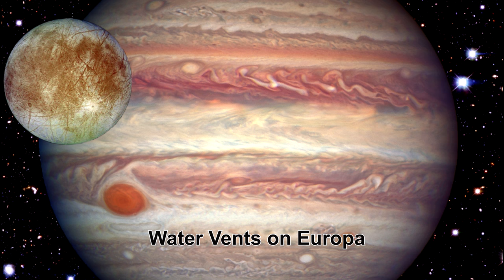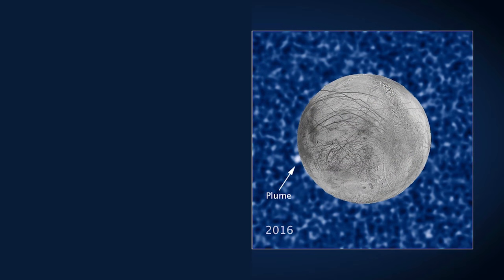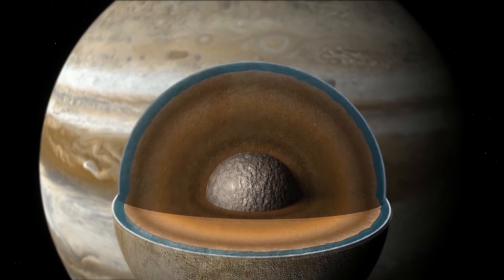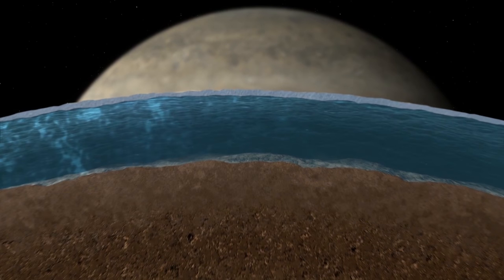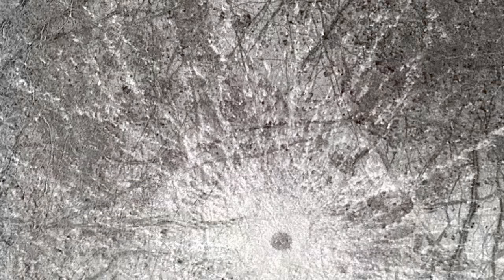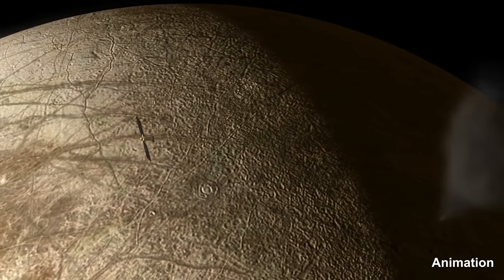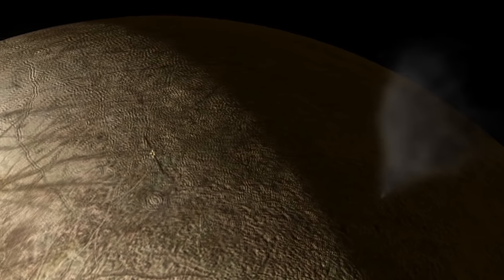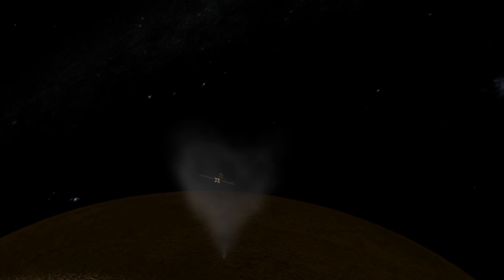Classroom Aid - Water Vents on Europa